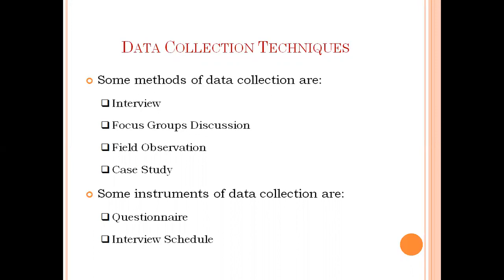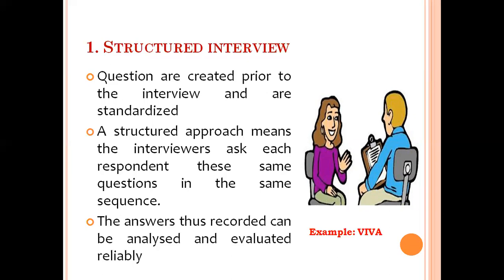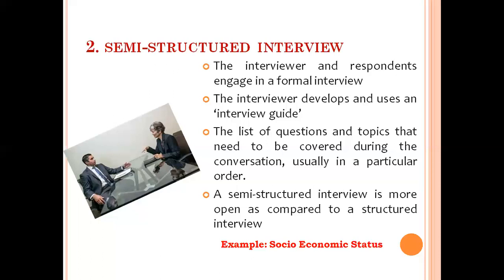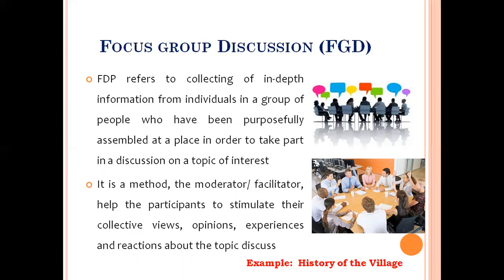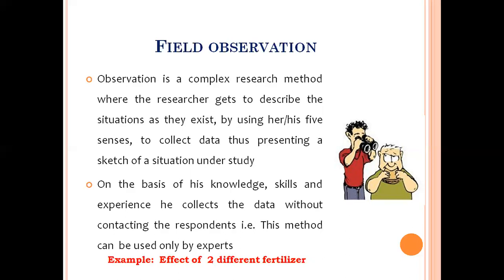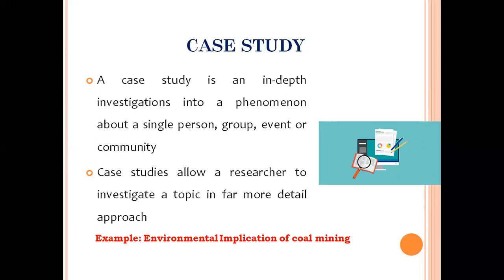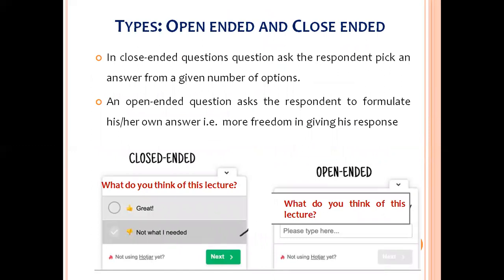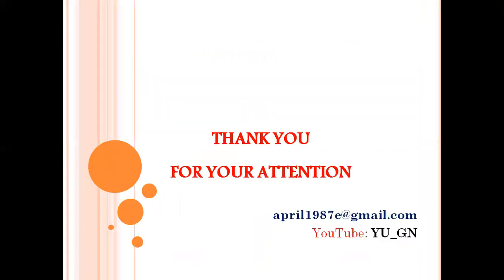Method of Primary Data Collection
This video is an attempt to make students understand the basic idea about the different techniques used for primary data collection
Kindly Check Other Related Video @ YU_GN